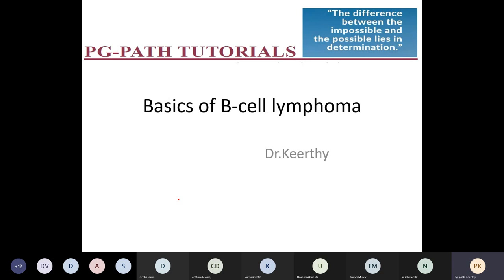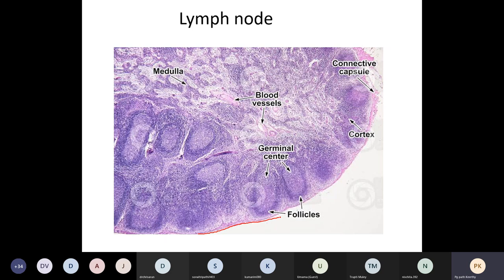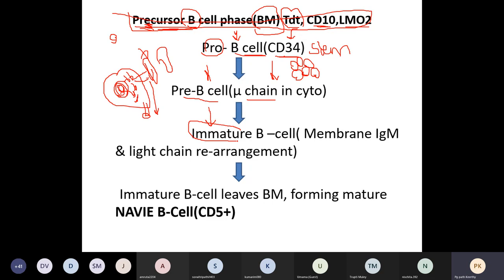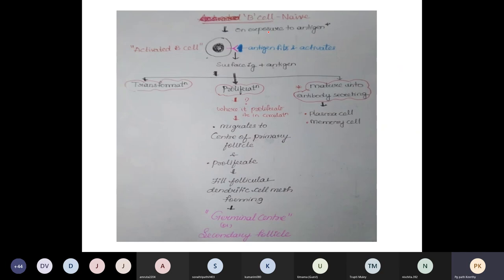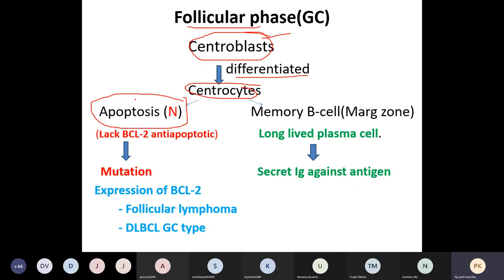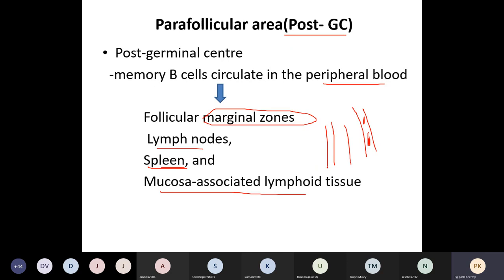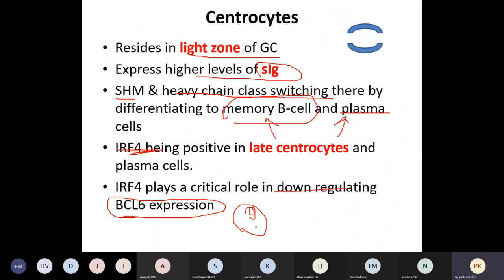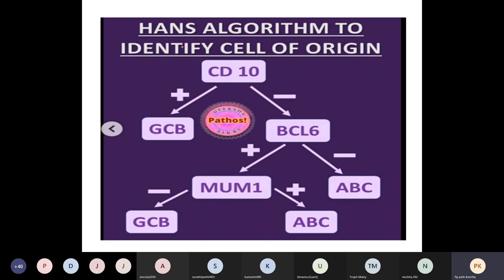Basics of lymphoma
Pgpathtutorials designed for post graduate students in pathology .Enroll call/ wassup 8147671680,to  boost your theory exams preparation.😊!